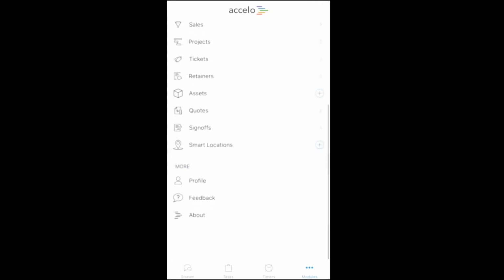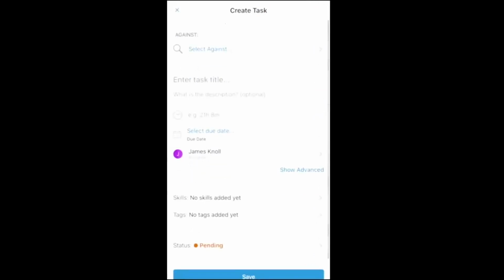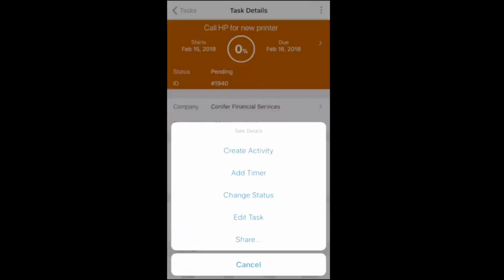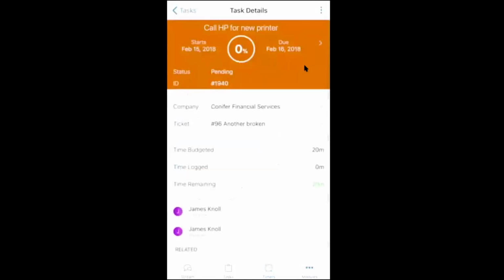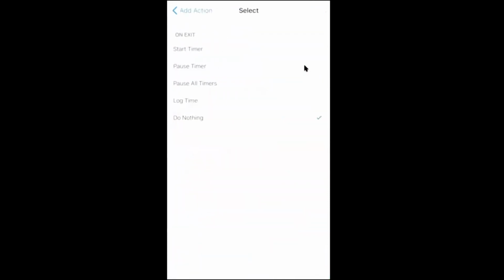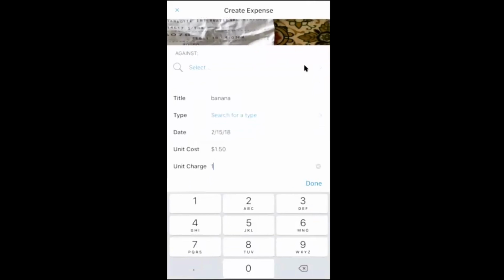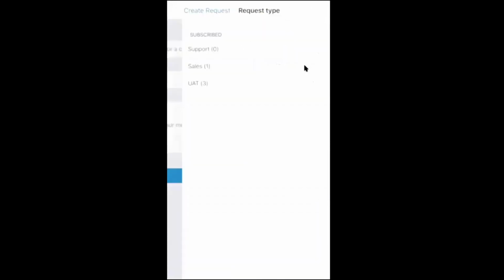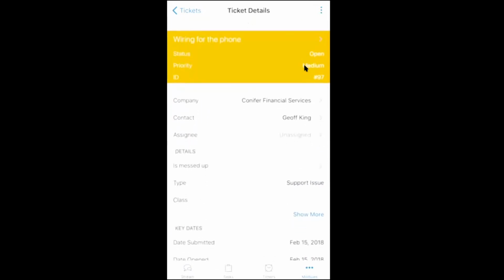Best Practice: Mobile App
Picture this: You're on the road or you're visiting a client's office and you need to send an email, look up an address, create a request, or log time. What do you do?

With Accelo's mobile apps, you can do exactly that! In this Best Practices Webinar, you'll learn how the most efficient service businesses are running their operations on-the-fly.